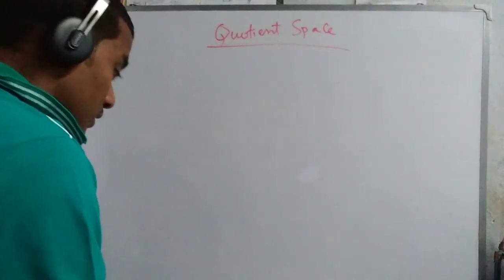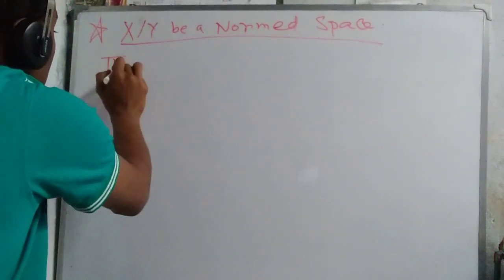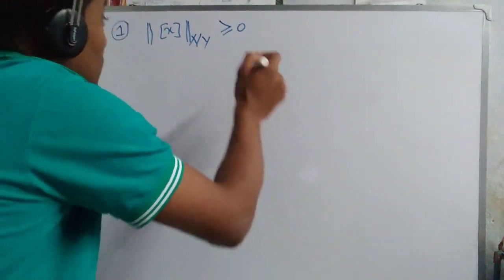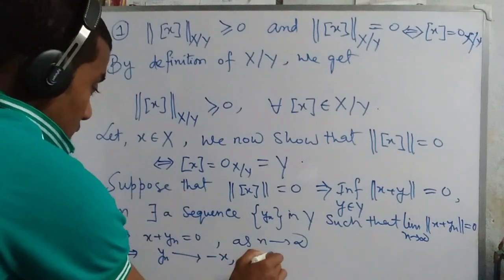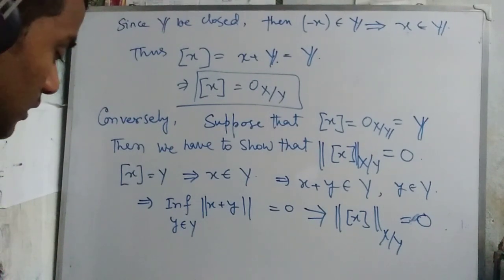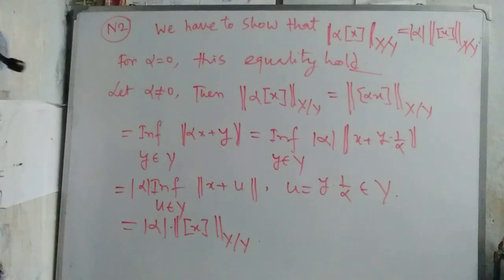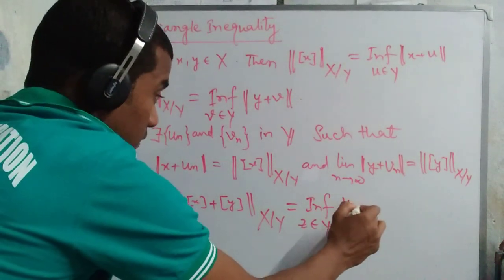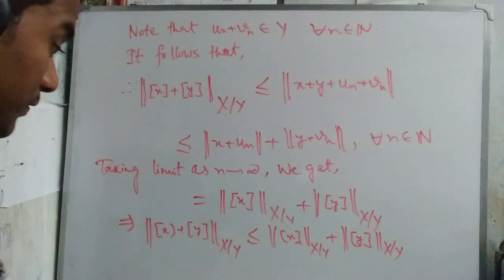Quotient Space be a Normed Space...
Define Quotient Space with Norm...